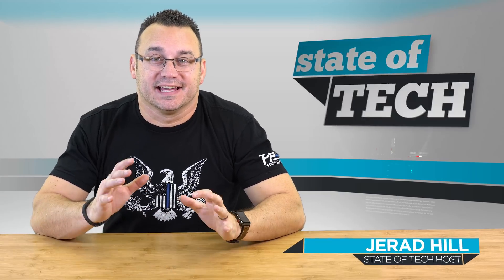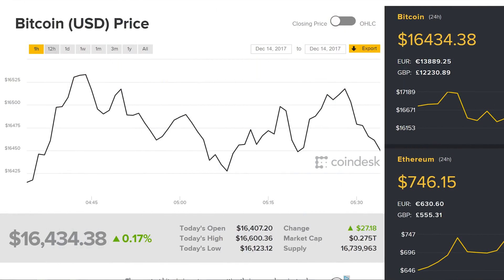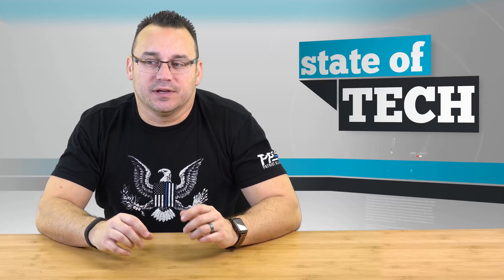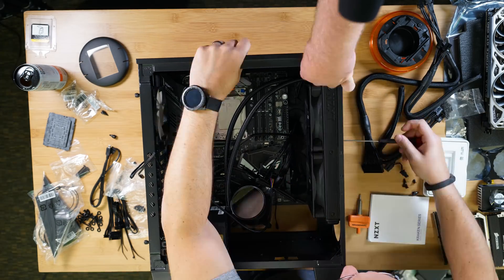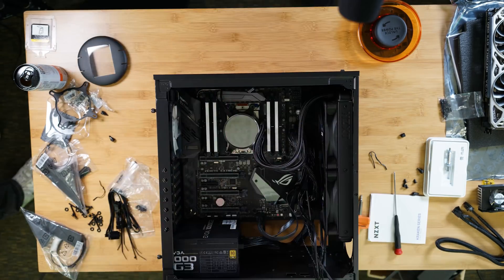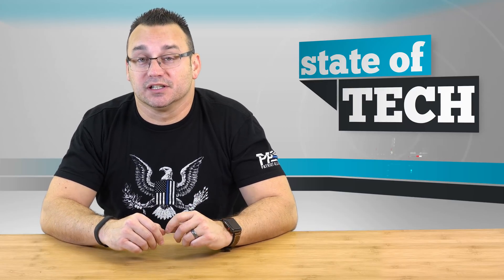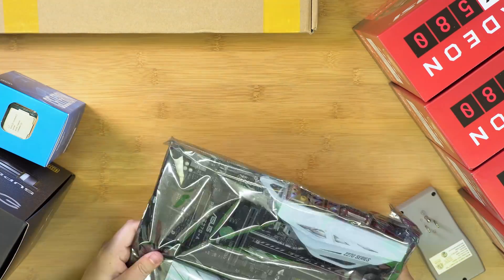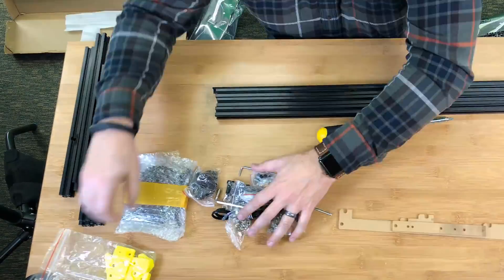Building an AMD RX 580 Ethereum Mining Rig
In this video I Build an AMD RX 580 Ethereum Mining Rig. I talk about getting in to mining Ethereum with the current value/difficulty and why I decided to build a rig instead of invest money directly into Ethereum.

Parts list for this build:

1 x Intel G3930 7th Gen Celeron Desktop Processor
1 x ASUS PRIME Z270-A LGA1151 ATX Motherboard
1 x Ballistix Sport LT 8GB DDR4 2666 MT/s (PC4-21300) RAM
6 x MSI VGA Graphic Cards RX 580 GAMING X 8G
1x Corsair HXi Series, HX1200i, 1200 Watt Power Supply
1x SanDisk SSD PLUS 120GB Solid State Drive
1x Mailiya 6-Pack PCIe Riser Adapters
1x GPU Mining Case Rig
1x Windows 10 Home Edition USB
Alternative GPUS:
Sapphire 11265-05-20G Radeon PULSE RX 580 8GB